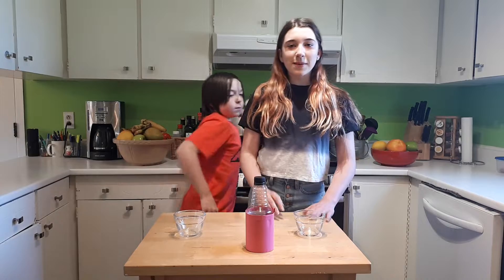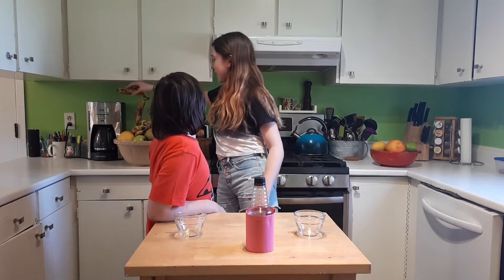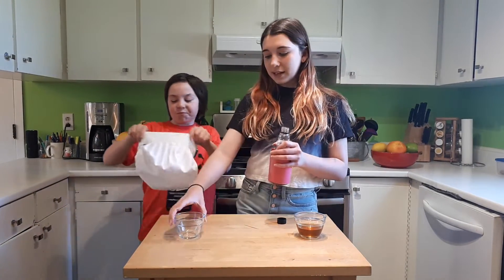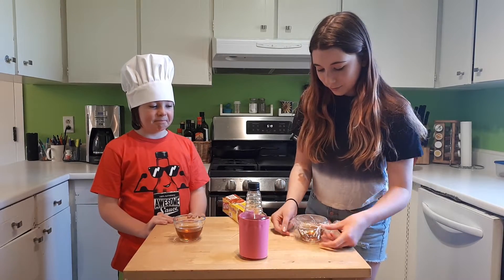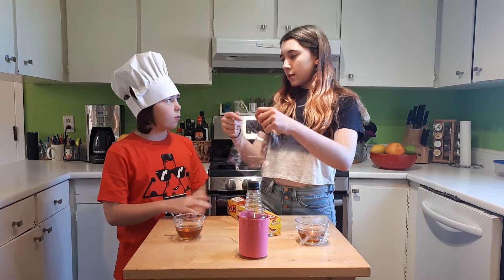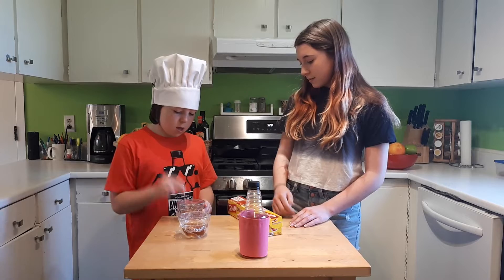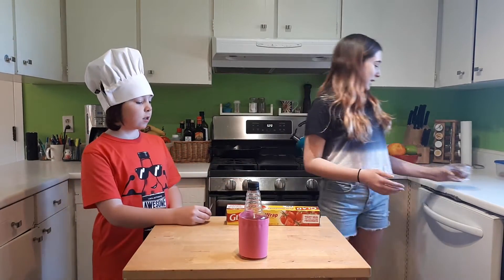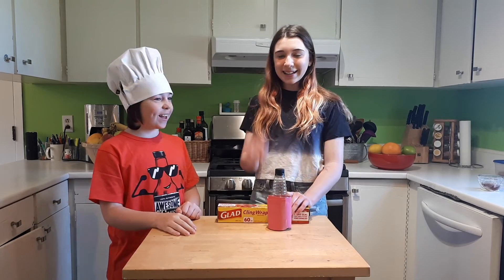BONUS Episode - Fruit Fly Traps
Do YOU struggle with pesky fruit flies in your kitchen?? We have the cure!